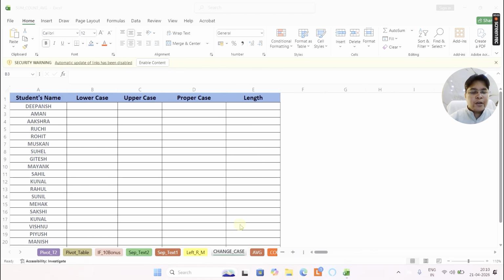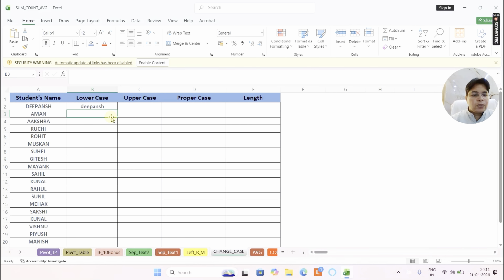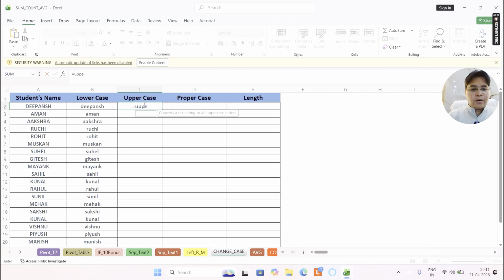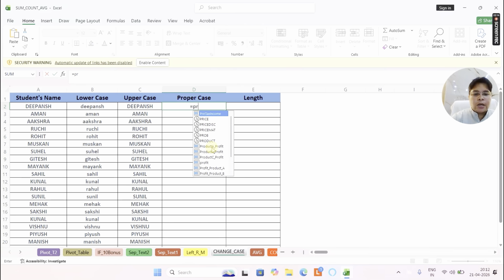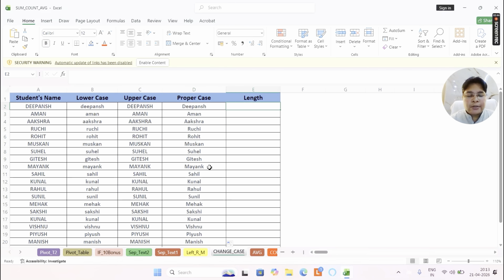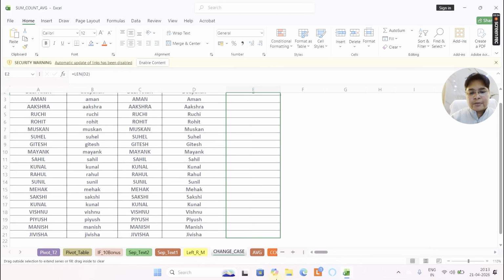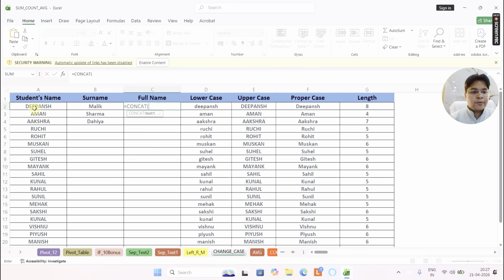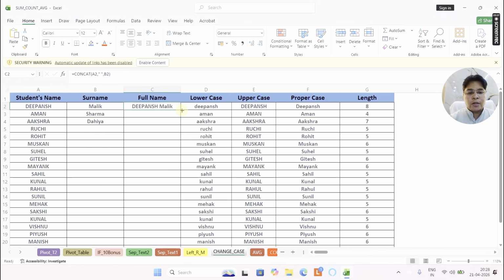How to Change Text Case in Excel | UPPER, LOWER & PROPER Functions Explained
Your queries-

Excel Change Case Tutorial (2026) | Convert Text to Upper, Lower & Proper Case
How to Use Change Case Function in Excel | Step-by-Step Guide for Beginners
Excel Tips & Tricks: Change Text Case Quickly (UPPER, LOWER, PROPER)